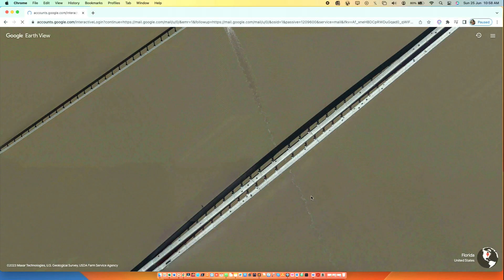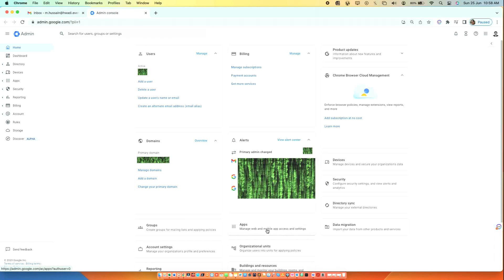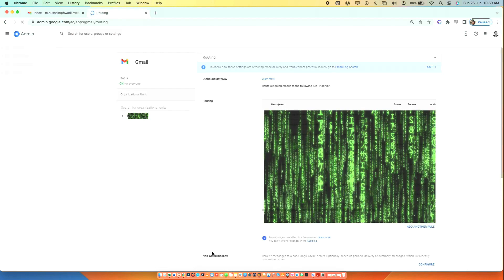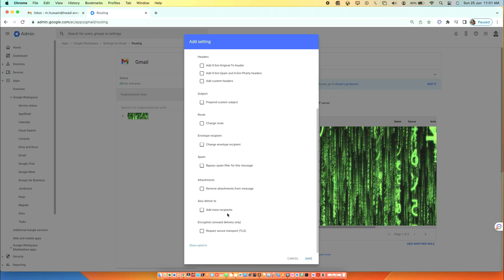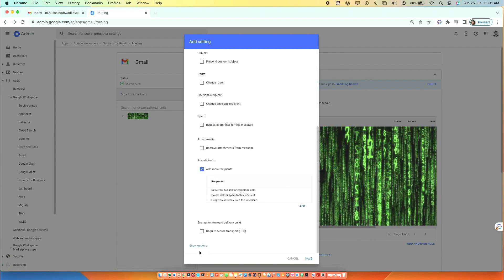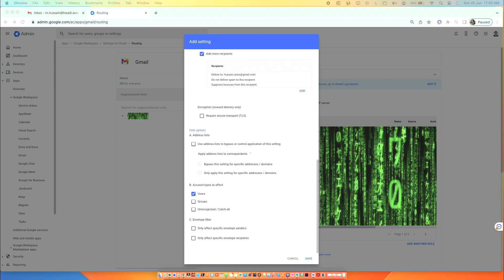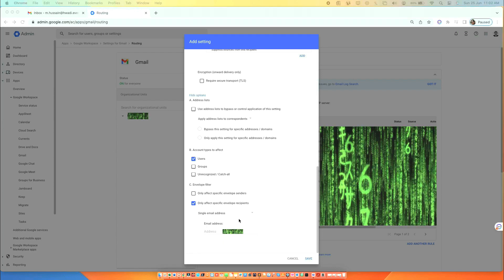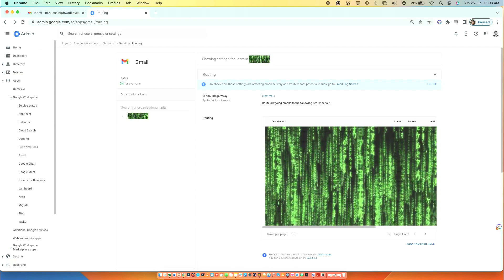Google Workspace Admin Console: How to Create Routing Rules with Super Admin Access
Simplifying Email Management Routing Rules in Google Workspace: Step-by-Step Tutorial for Super Admins